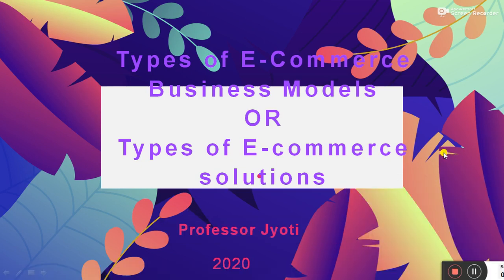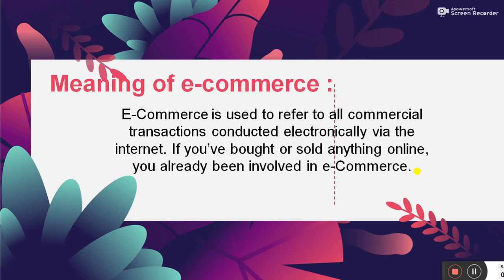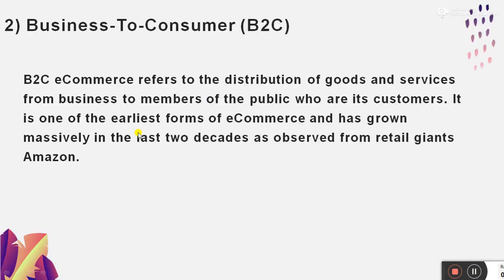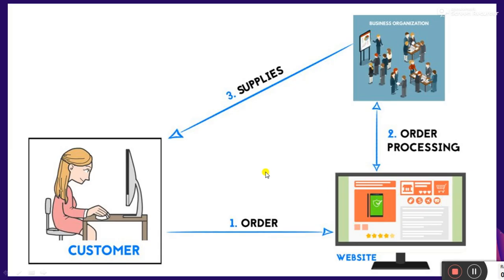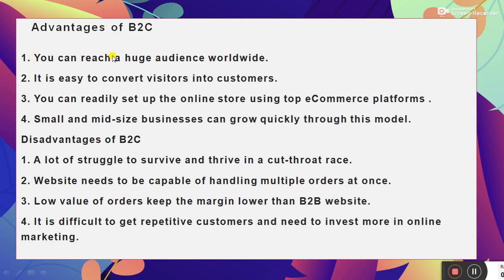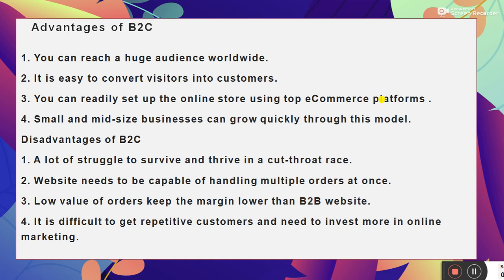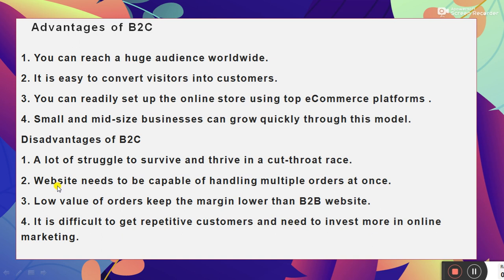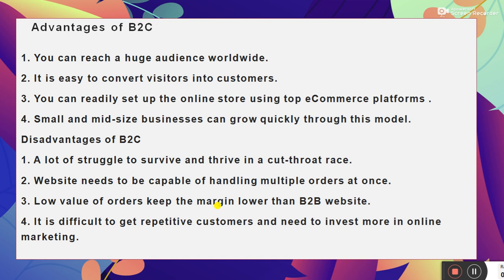B2C Model ( Business to Consumer ) with example in hindi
b2c Model in hindi